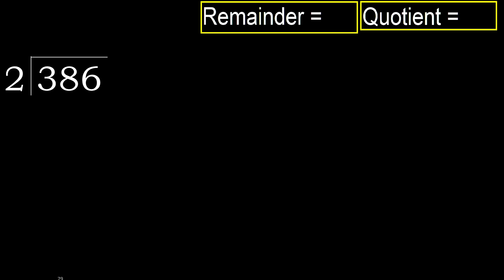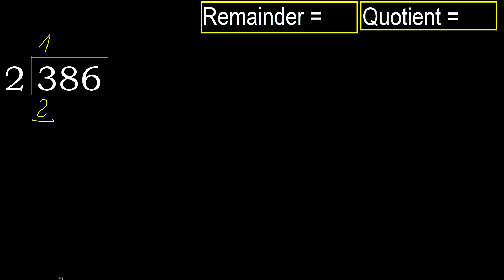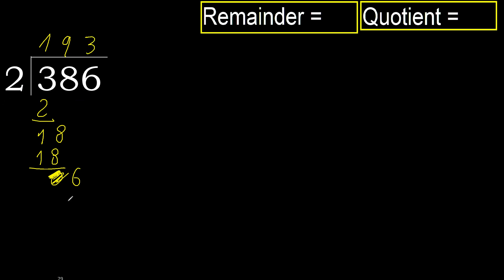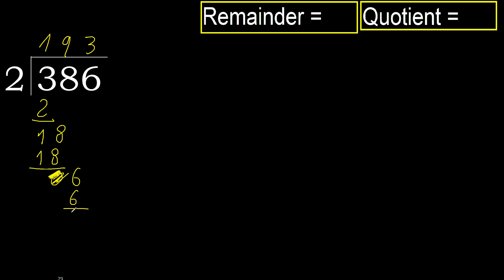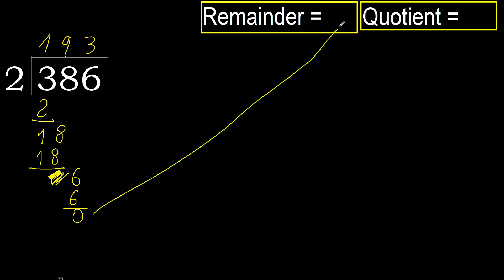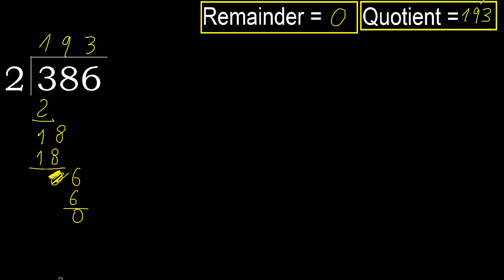Divide 386 by 2 , remainder . Division with 1 Digit Divisors . How to do